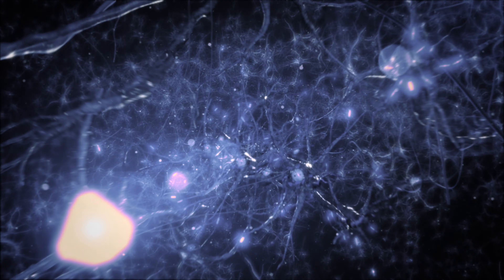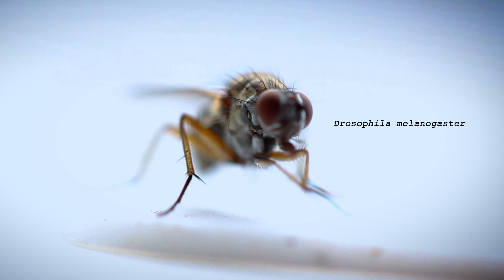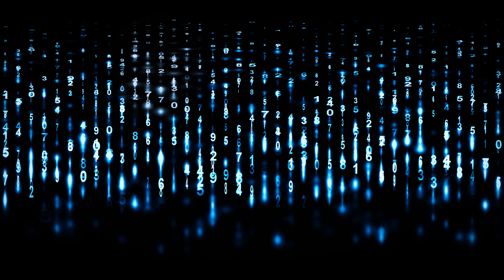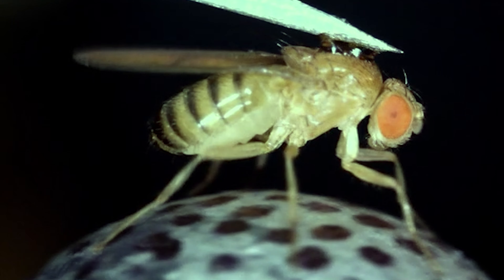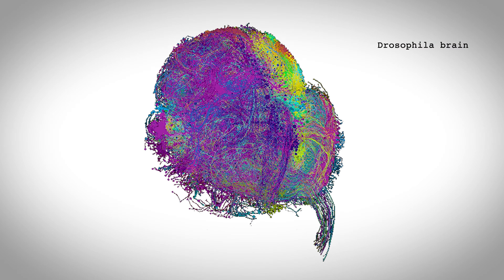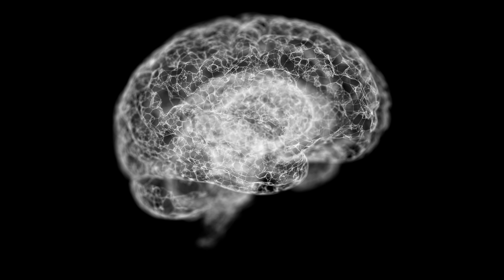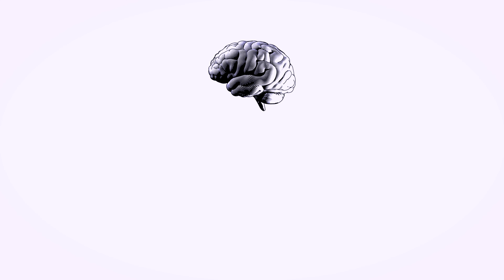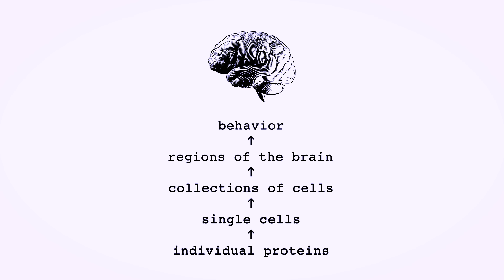Meet the Professor: Damon Clark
The Yale Faculty of Arts and Sciences (FAS) lies at the heart of the university and comprises the some 50 departments and programs that provide instruction to the students of Yale College and the Graduate School of Arts and Sciences. Damon Clark, neuroscientist and member of the FAS faculty, seeks to understand how animals extract information from visual patterns in the natural world, how they make decisions based on that information, and what that can teach us about the mind.